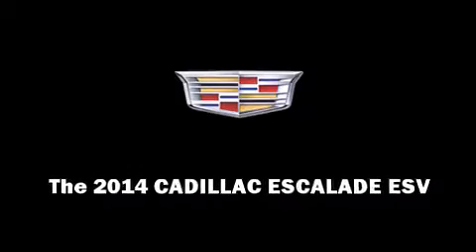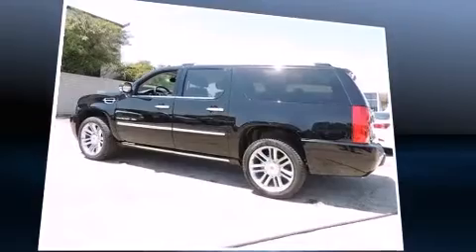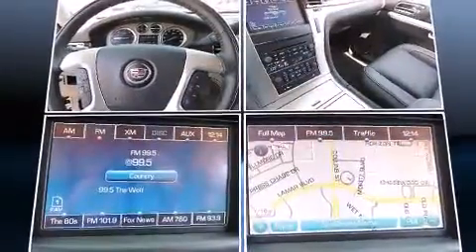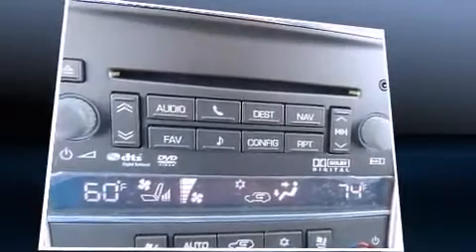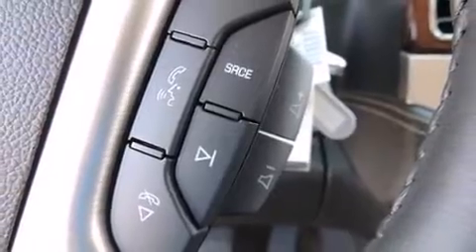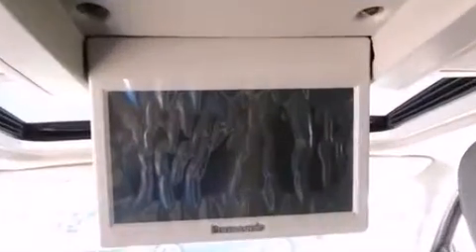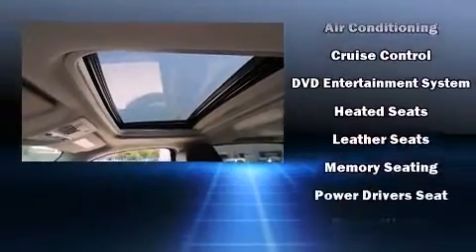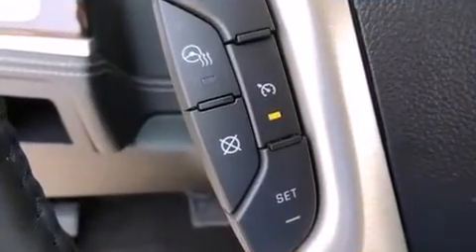2014 CADILLAC ESCALADE ESV Platinum Edition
Sensibility and practicality define the 2014 CADILLAC ESCALADE ESV. It features all-wheel drive versatility, an automatic transmission, and a powerful 8 cylinder engine. Top features include front dual zone air conditioning, a leather steering wheel, an automatic dimming rear-view mirror, a blind spot monitoring system, automatic dimming door mirrors, turn signal indicator mirrors, a power rear cargo door, and remote keyless entry. Power adjustable pedals allow the driver to optimize his or her driving position, enhancing visibility, comfort and safety. Back seat passengers will appreciate the rear audio controls, allowing them to make easy adjustments to the stereo system. Rear passengers enjoy the seat heating functionality, keeping them warm during the winter months. Third row seats expand the maximum passenger capacity to 7. For drivers who enjoy the natural environment, a power moon roof allows an infusion of fresh air. State-of-the-art amenities such as memory seats and adjustable pedals yield a more personal driving experience. Premium sound drives 10 speakers, providing you and your passengers a sensational audio experience. Rear LCD monitors provide entertainment that your passengers will appreciate no matter how far the drive. Passengers are protected by various safety and security features, including: dual front impact airbags, head curtain airbags, traction control, brake assist, a security system, onStar, and 4 wheel disc brakes with ABS. Safety and maximum capability are assured via self leveling rear suspension, which maintains optimal driving geometry. We have the vehicle you've been searching for at a price you can afford. Stop by our dealership or give us a call for more information.